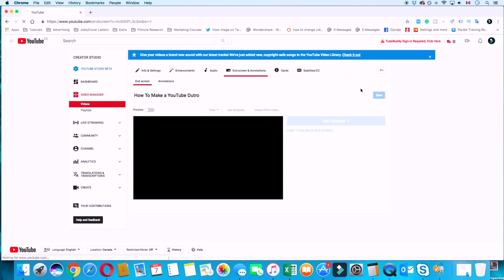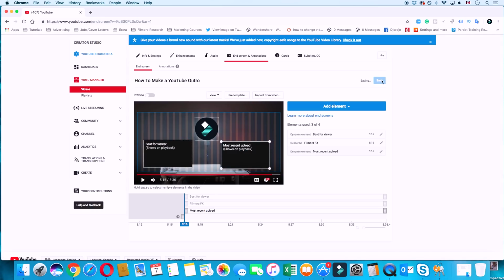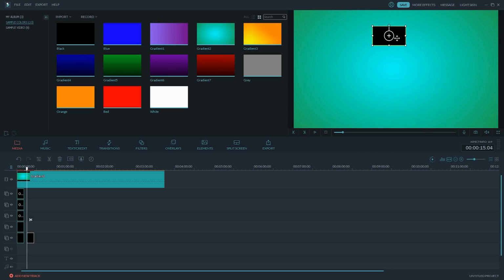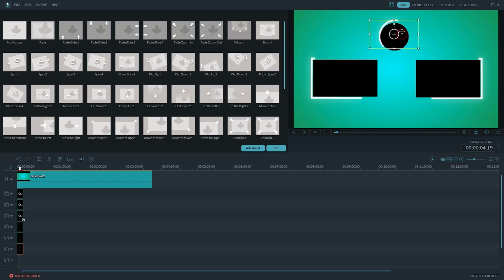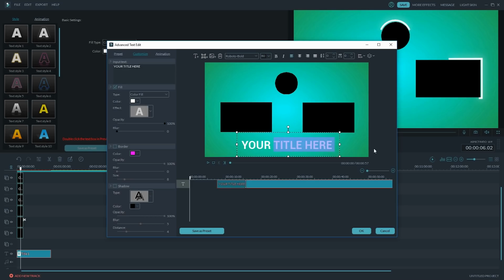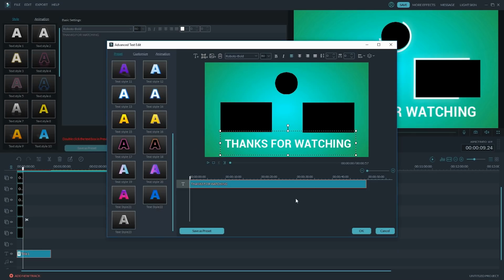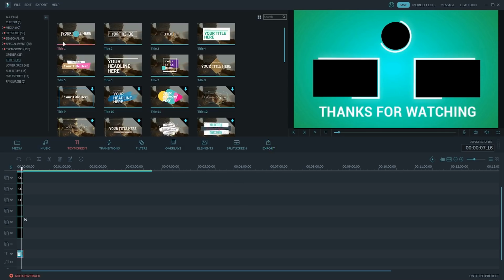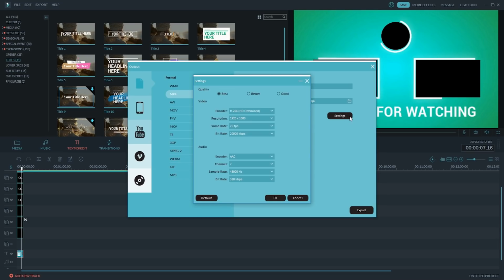How to Make a YouTube Outro - FREE Outro Maker Template!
The NEW Filmora11 UPDATE is HERE!

So here are a some ways to make some great custom outros. Lets go!

1 Shooting

This first way just involves some careful shot planning. We placed objects around our studio that represent these elements and placed their end screen versions over top after uploading the video to YouTube. The same goes for pointing to your featured videos. Once you have your shot and have uploaded your video, open the End Screen tab in YouTube. Once inside you can add each of the elements and place them over top your shot. Make sure your shot does not force your elements too high or too low in the frame, otherwise this Outro style won’t work. If you want one element to come first, just drag it before the others on the end screen timeline.

2 Inside Your Video Editor

Another great way to create a great outro is to use an editing software like Filmora.  If you want to get EVEN more creative with your outros, we’ve made a custom animation for your end screen elements you can load into Filmora. Once its on your computer, drag it onto the PIP layer, double click on the clip and go to compositing, blend modes. Then choose the screen blend mode to blend it with the end screen you created inside your program. Now you have a wicked looking outro! You can further add different overlays and filters to create your own style.

Hope these tips help you create some amazing YouTube Outros. Before I go I wanted to share with you something awesome that we created over at filmora.io. We created an entire guide on How to Get More YouTube Subscribers: From 0 to 50 Million, going over best practices to passing each big subscriber milestone . Go and check it out in the